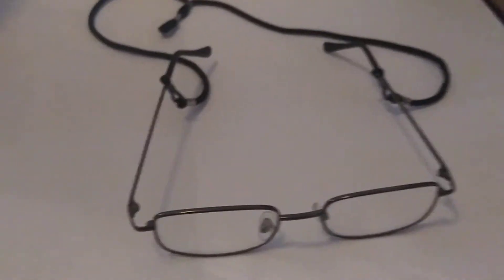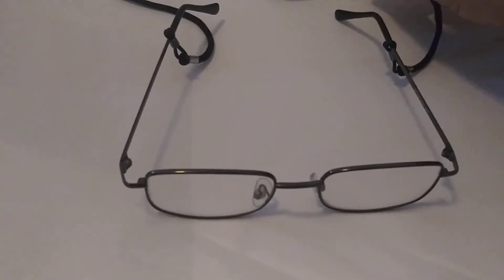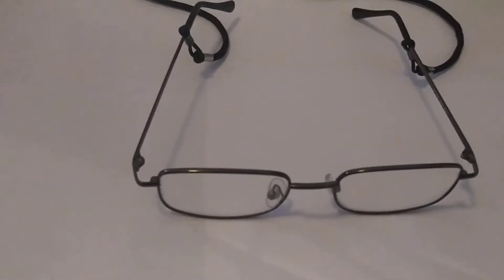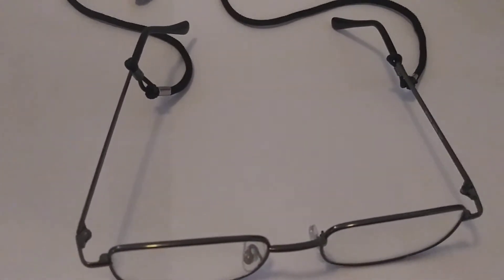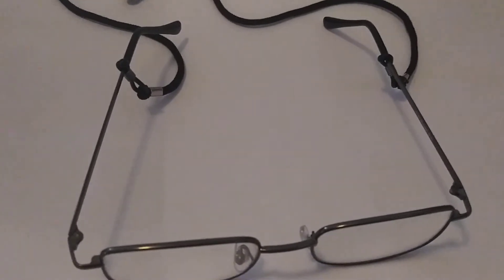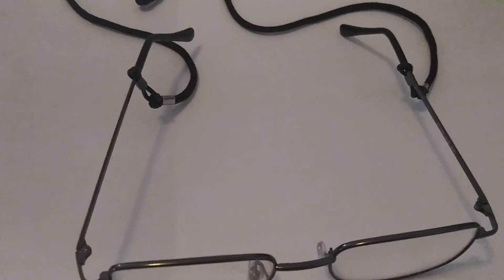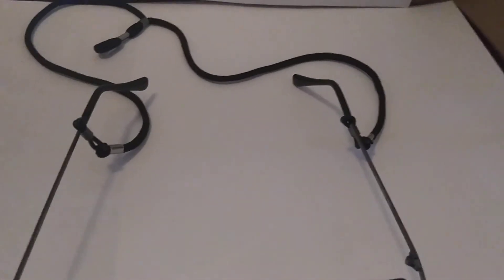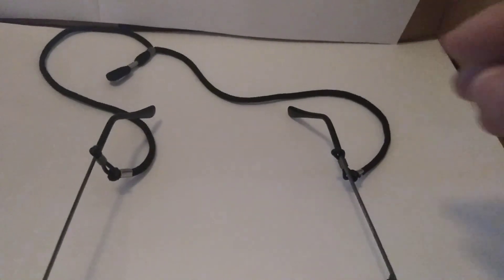Stop eyeglass necklace from coming off